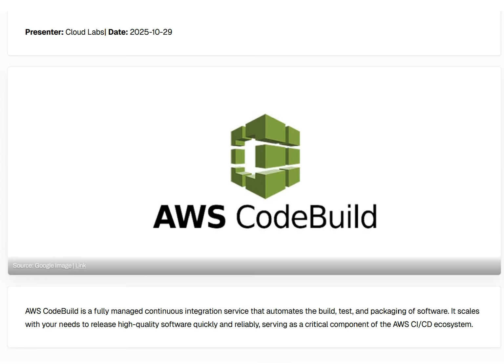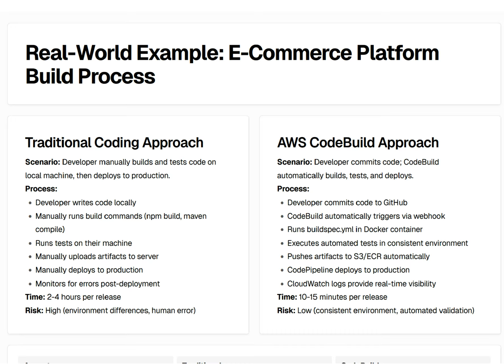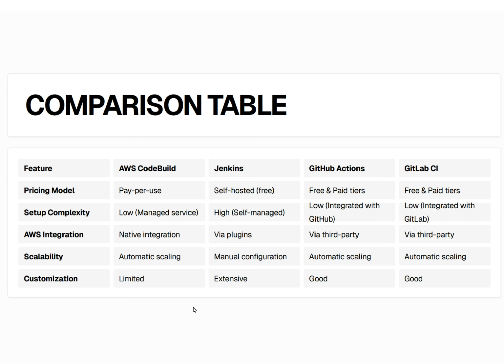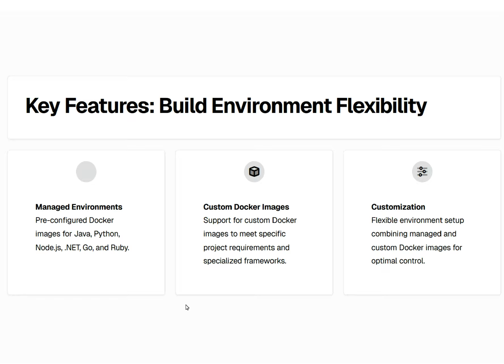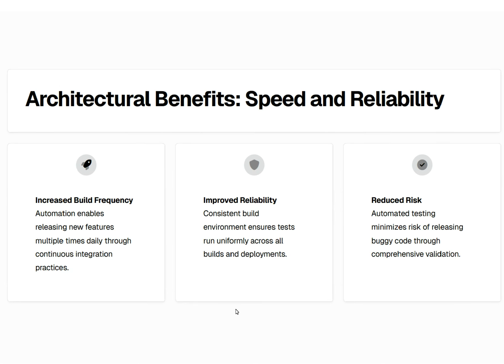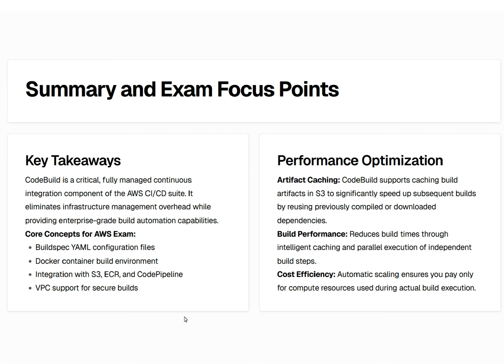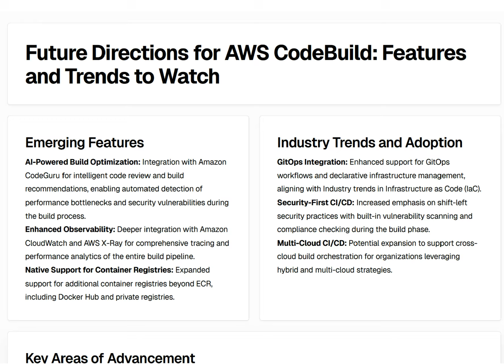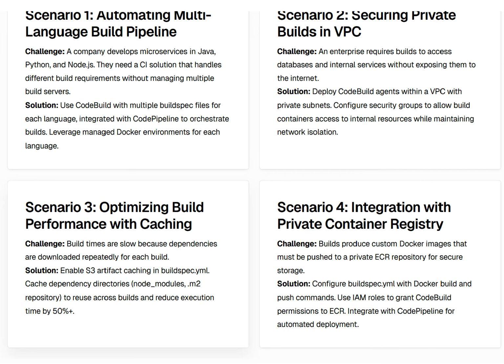AWS solution Architect- AWS CodeBuild